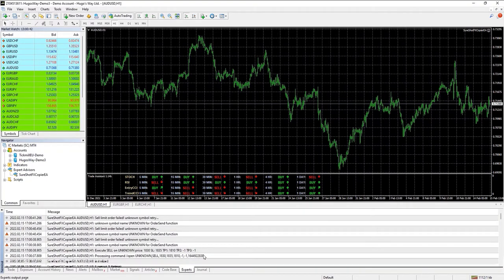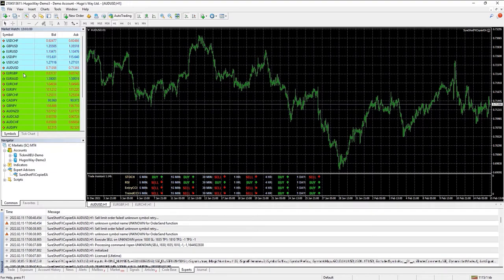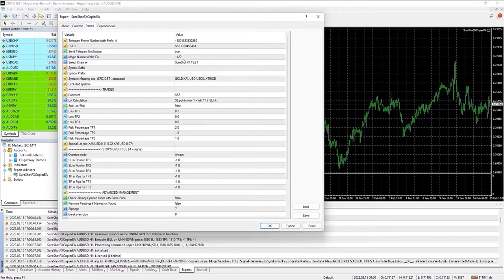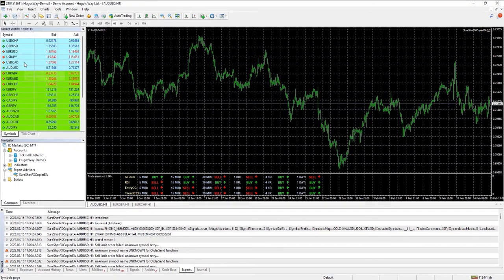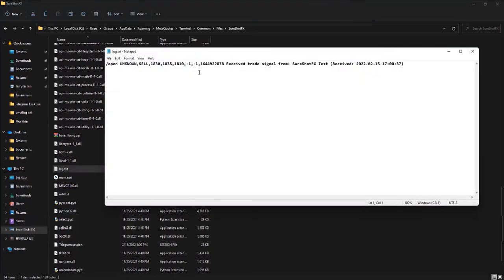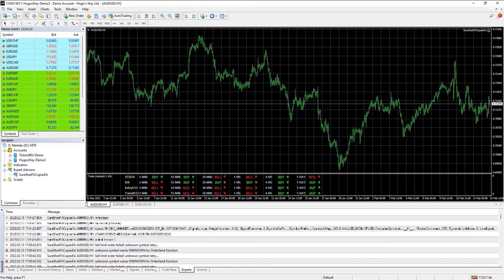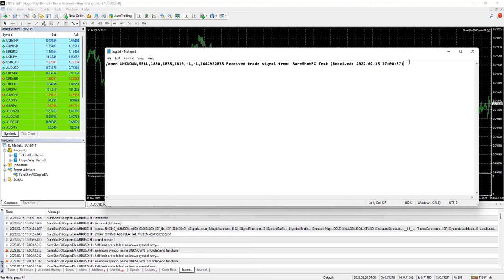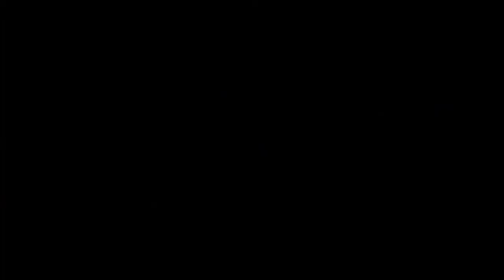How to debug copier by your own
🥇FBS: Forex Trading Broker: Trade and Grow with FBS
🥇XM: Forex & CFD Trading on Stocks, Indices, Oil, Gold by XM™